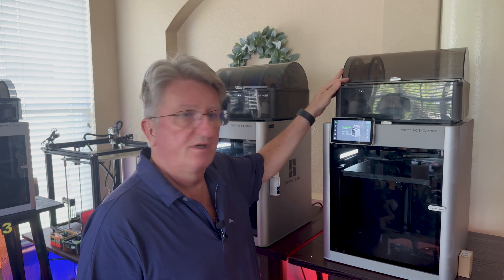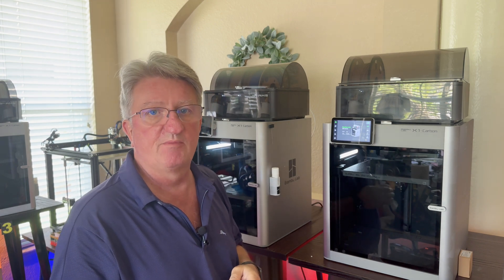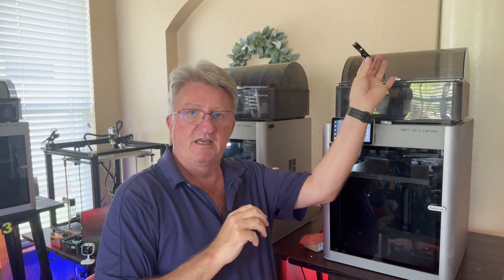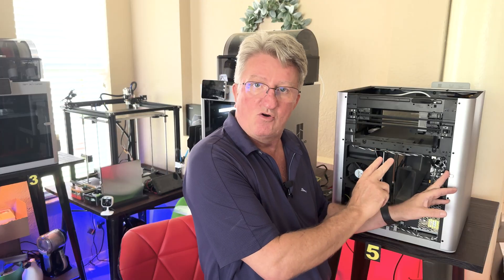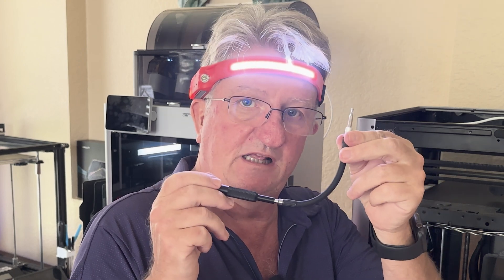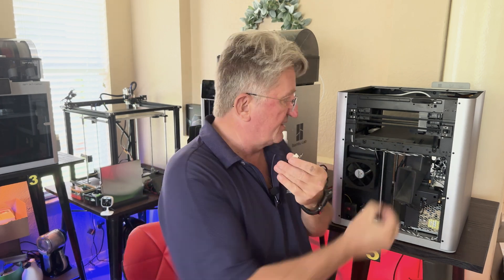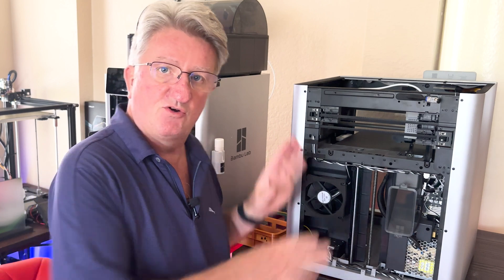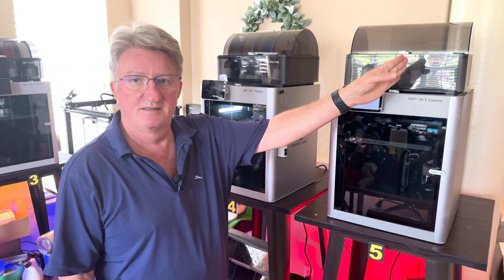AMS interface board - Step by Step tutorial on how to replace it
The AMS interface board is a circuit board that provides 24V power and also handles communication between the AMS and the printer. This video shows how and when to replace this board.

Links:
iFixit Toolkit

If there is a power supply or communication failure with the AMS, there is a chance that the AMS interface board might be faulty. In this case, I had all 4 AMS slots blinking red. No matter what I did, the AMS was no longer recognized. So I opened a ticket with Bambulab, and they sent me a replacement board under warranty.